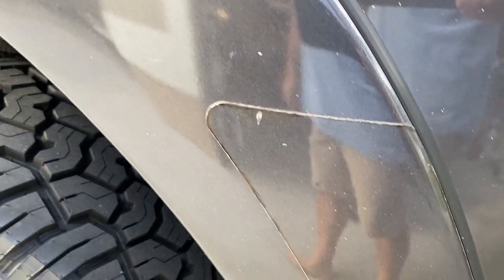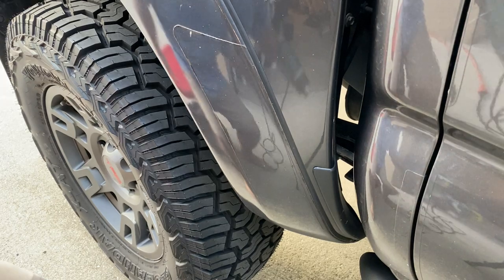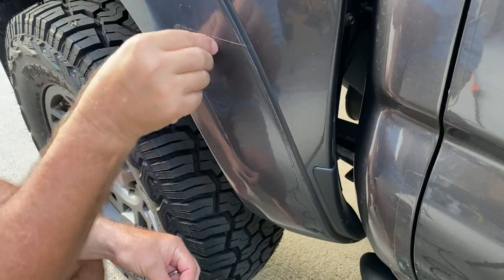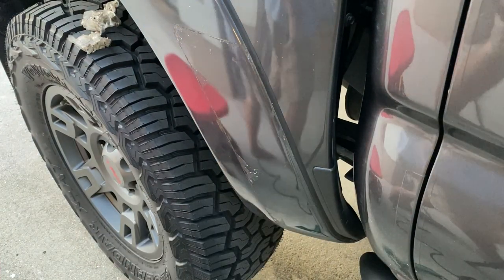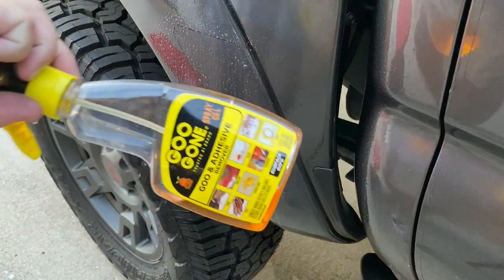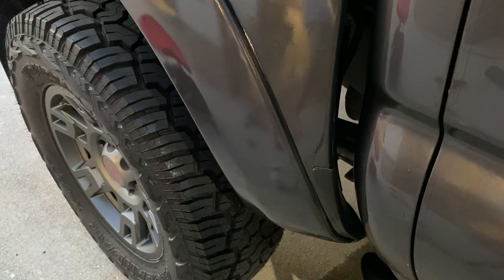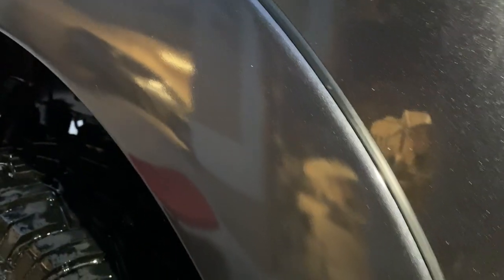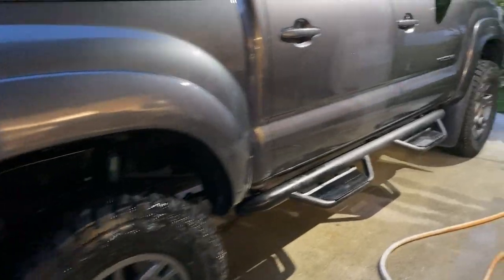Tacoma Vinyl Stone Guard Removal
Remove that nasty mildew vinyl stone guard yourself with just a little patience and some bug and tar remover and some goo gone.